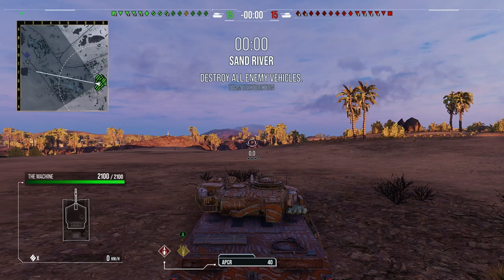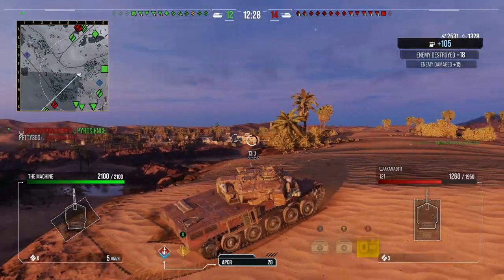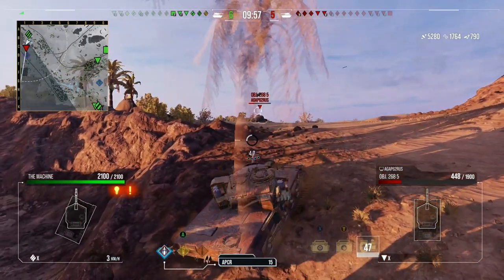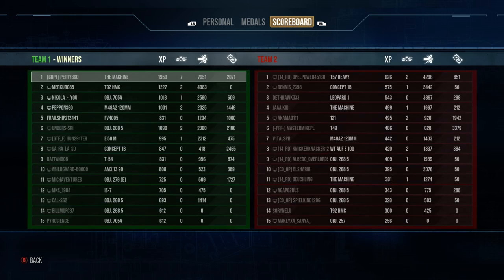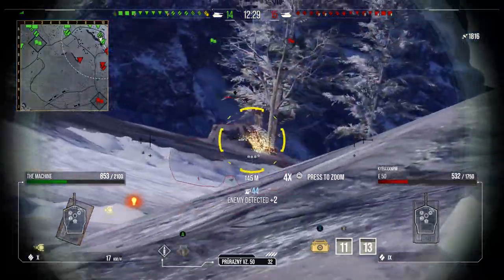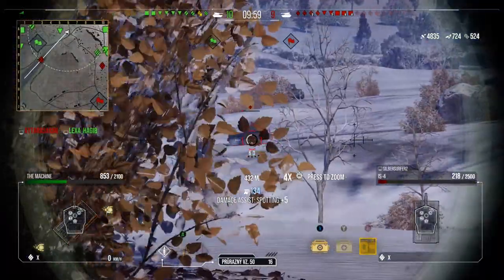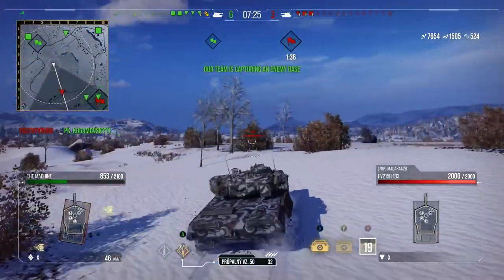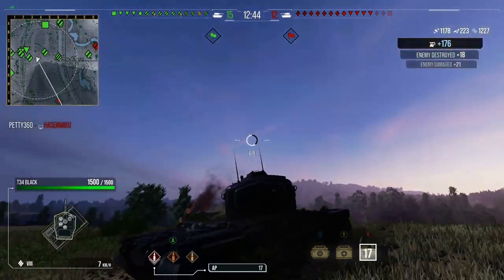The Devastating Machine (over 9000!?!) ll Wot Console